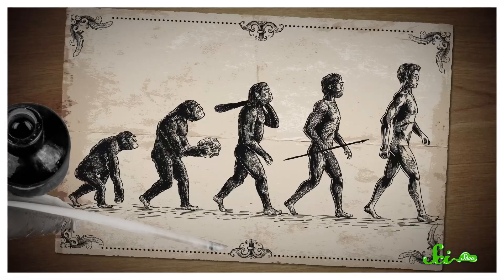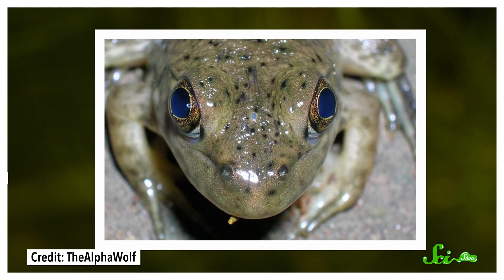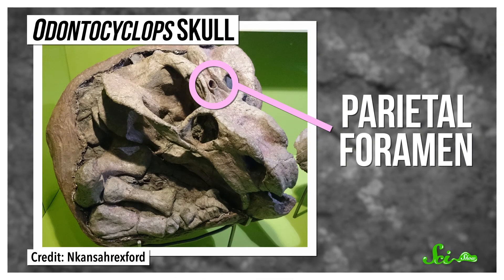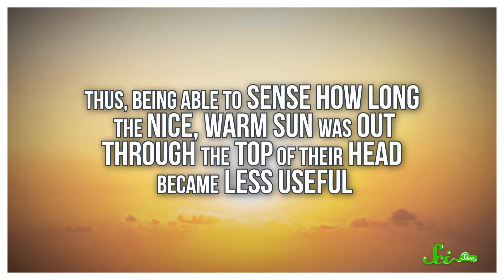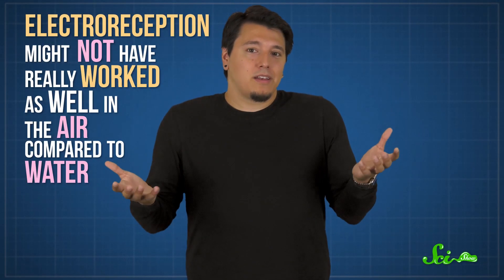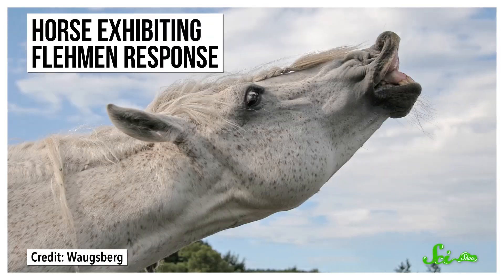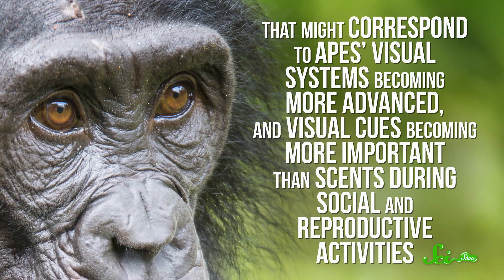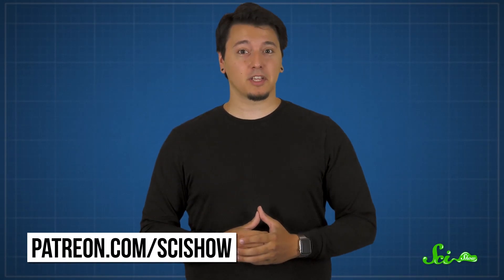Human Traits That Disappeared With Evolution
Did you know humans might have had a third eye, if it weren't for evolution?
A common misconception is that evolution is a long chain of progress, where organisms gain cool, new features over time. However, if a trait doesn't help with survival or reproduction, eventually it can disappear. Here are a few fun abilities humans' distant ancestors had that have been lost to natural selection! Hosted by Michael Aranda.